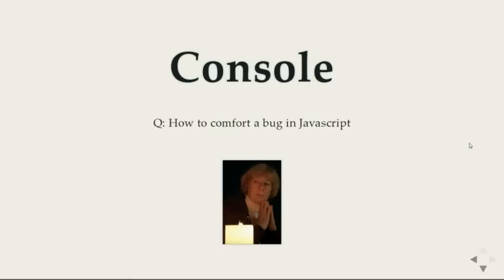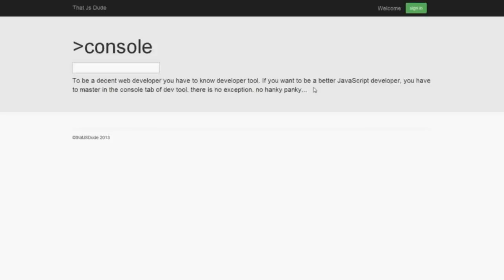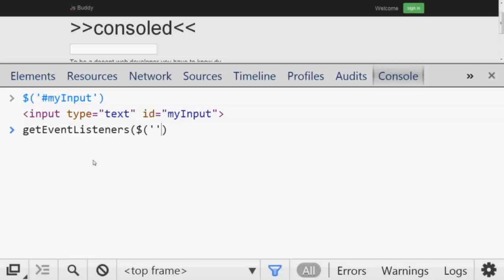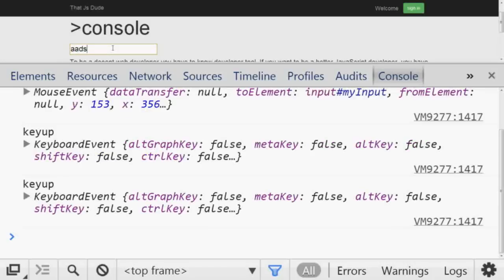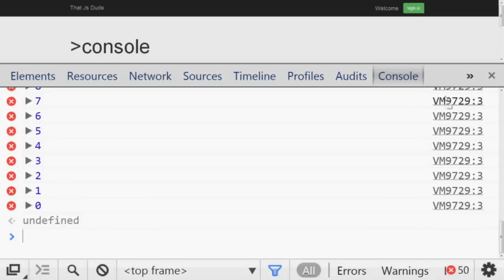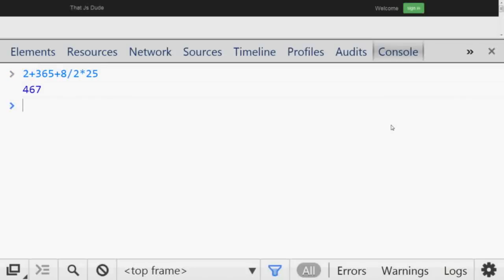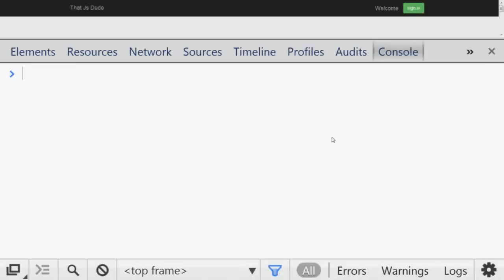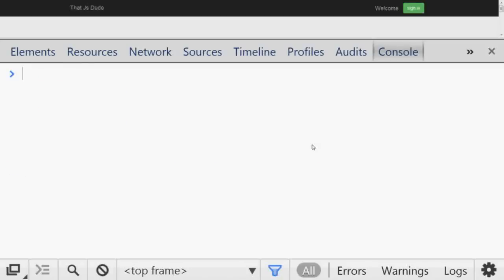15 tricks to master Chrome Developer Tools Console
To be a good Javascript developer you have to master in developer tool and more specifically console tab of dev tool. See the 15 tricks that will make you the smartest developer in your team

If you have hard time to understand my accent, here is the written version of it